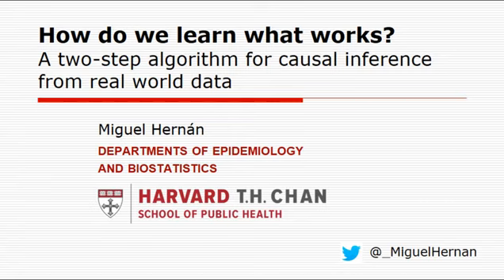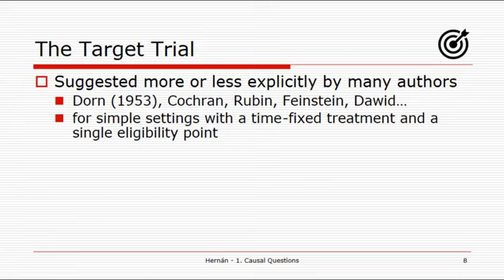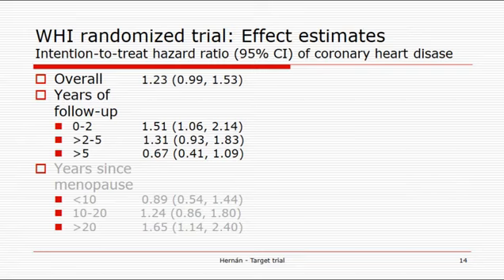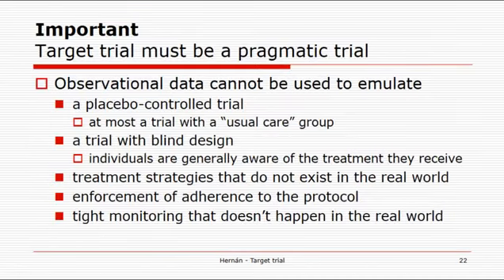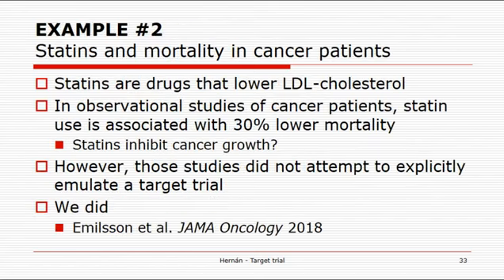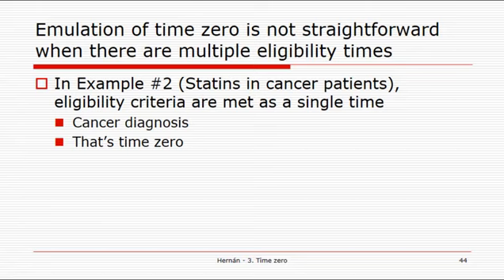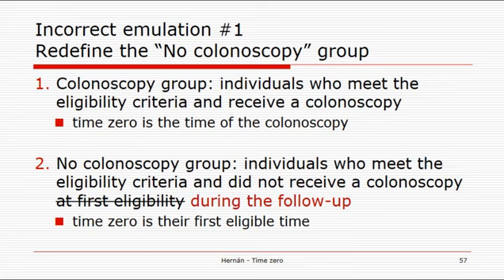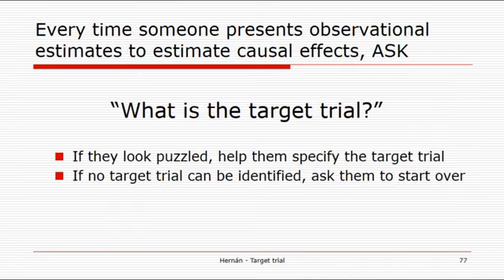Miguel Hernan Notestein Seminar 11-27-18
How Do We Learn What Works? A Two-Step Algorithm for Causal Inference from Observational Data